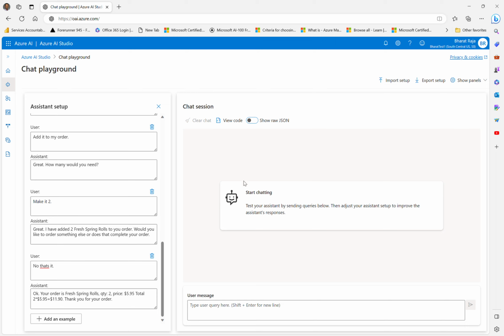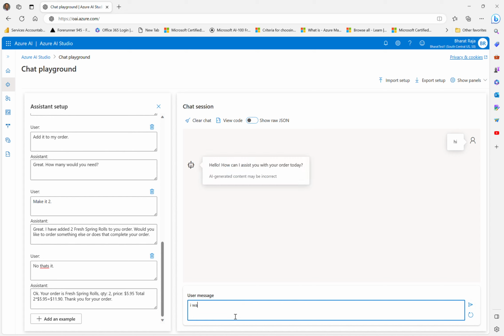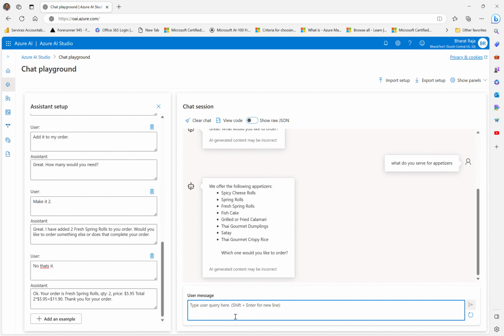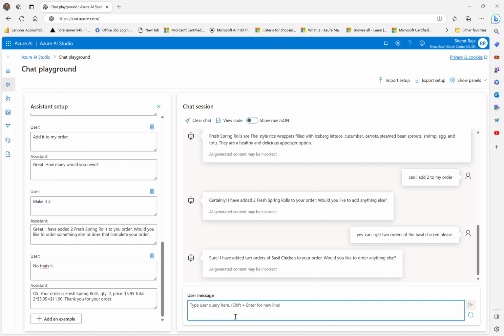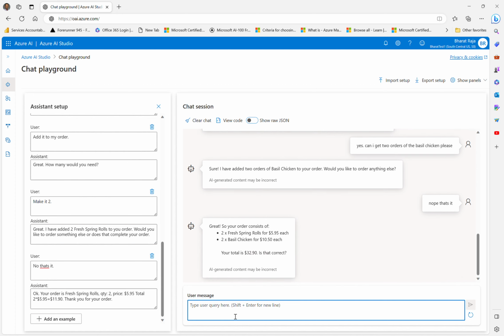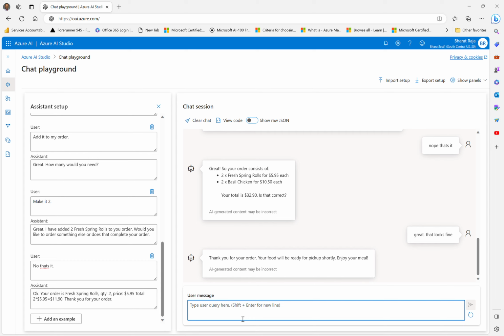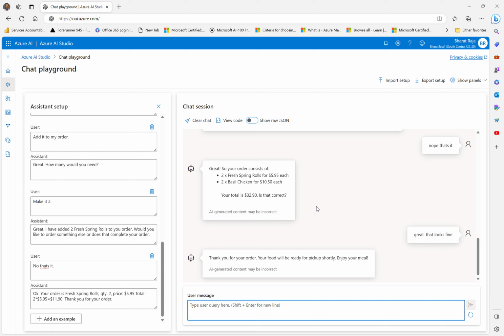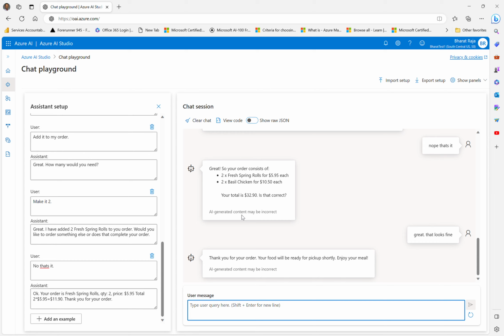GPT - Take my Order - Kicking the tires in the playground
Now that we have our LLM grounded both with our data and few shot examples, I take it out for a spin to see how it responds. Frankly, I was blown away by the general intelligence and elegance of the response. It felt so natural and left me with amazement on how little coding or data prep I needed to do. For my previous attempt, I had to put some code together in C# and needed to familiarize myself with the Bot framework. Even with that it felt a bit clunky, and the interactions were not smooth and in flow. The level of general intelligence displayed REALLY surprised me for sure.